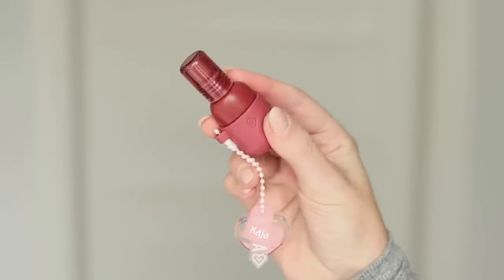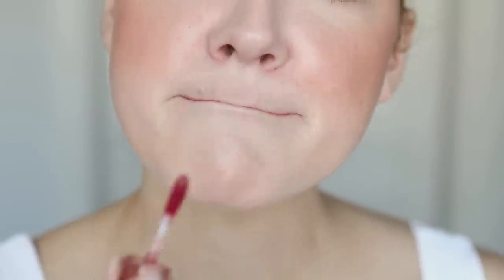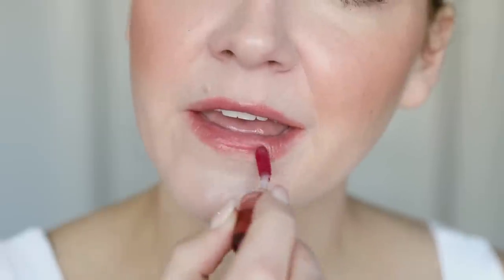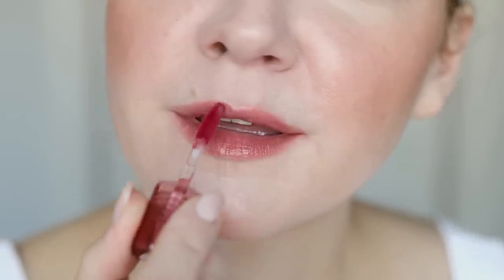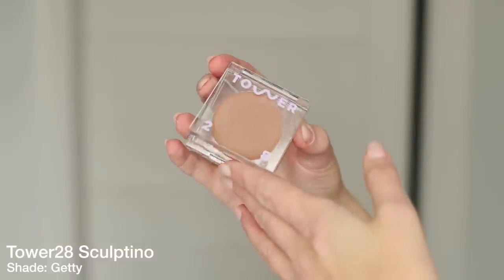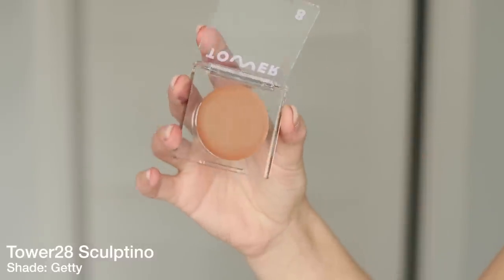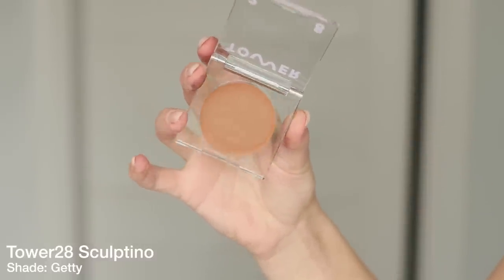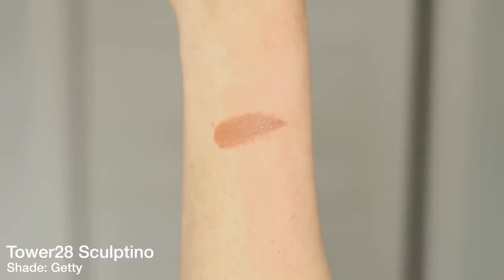Let's Talk About These Launches...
Kaja Glazed Jelly Lip and Cheek (Fig Soda)

Ursa Major Mountain Glow Serum (Found this in stock in one place!)

Inn Beauty Bright and Tight Eye Cream (apparently everything I talked about is sold out! wtffffff)

No. 7 Hydraluminance Concealer